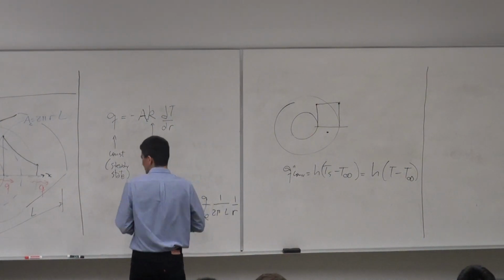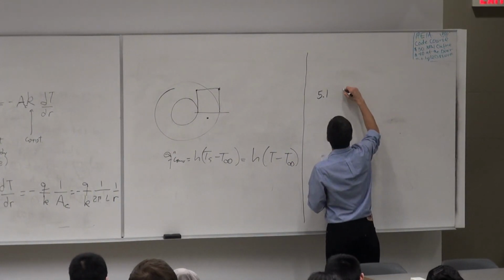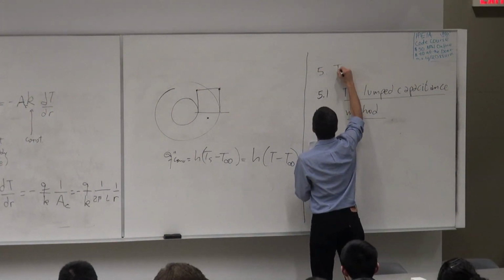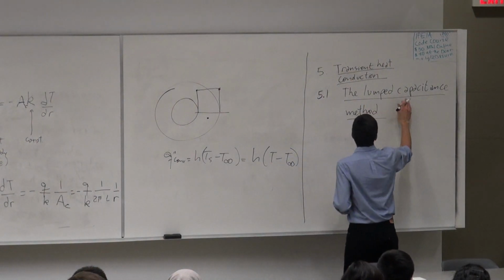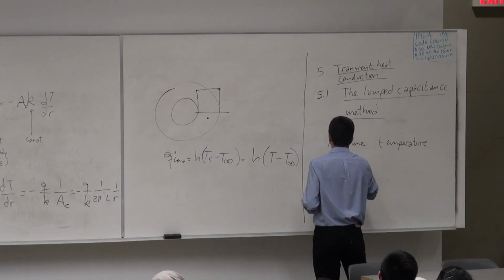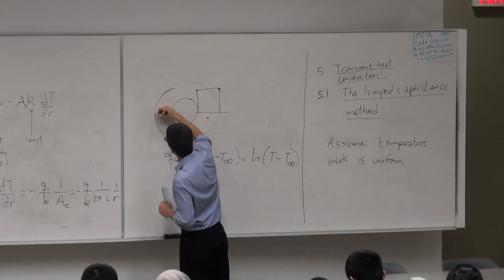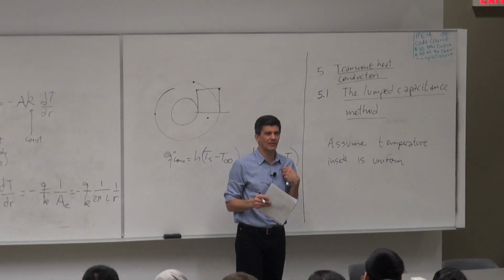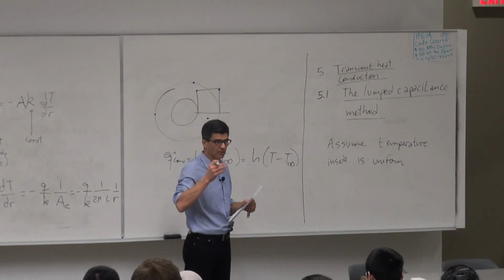26 2019 ChE314 Transient conduction lumped capacitance method